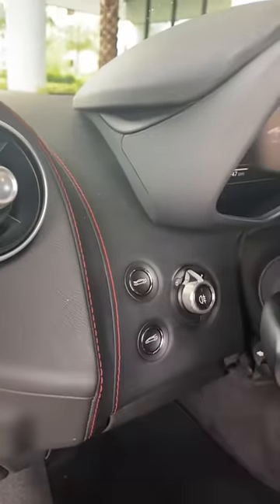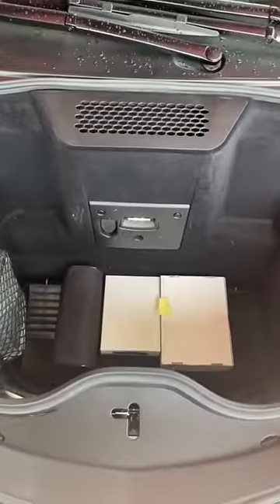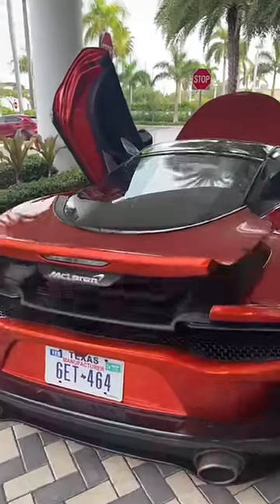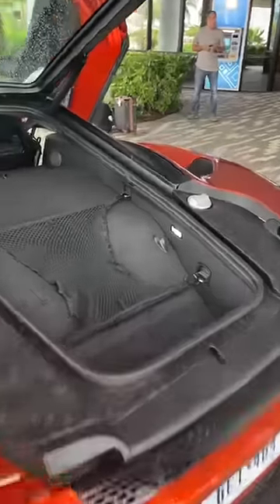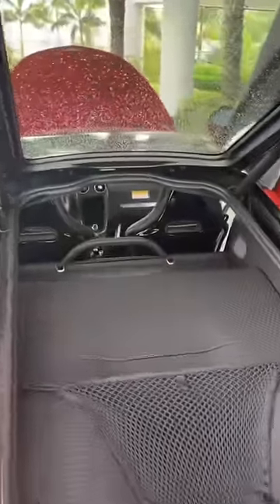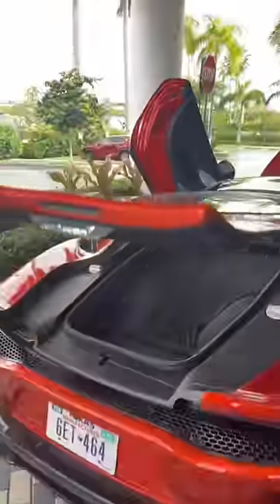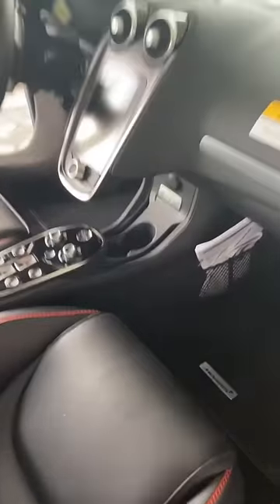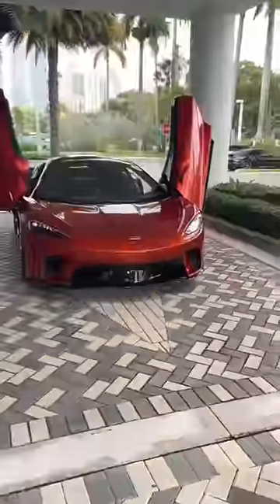Is the mclaren GT a practical super car?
Is the mclaren GT a practical supercar?